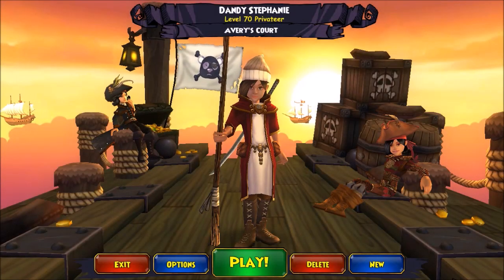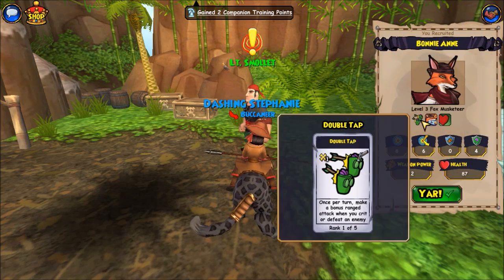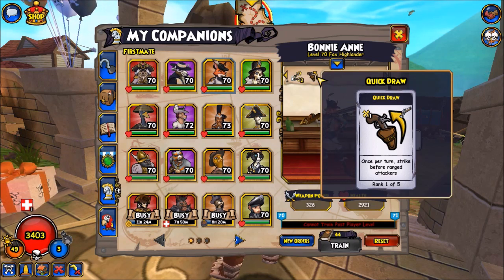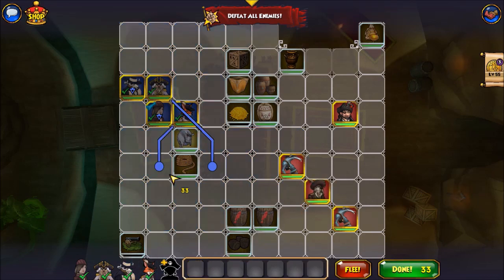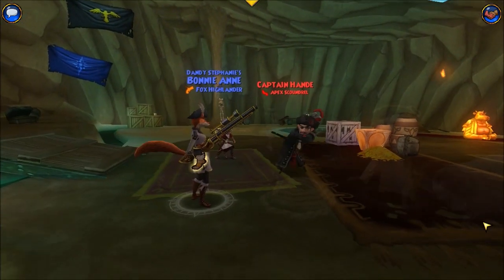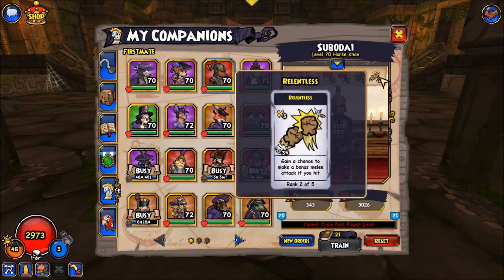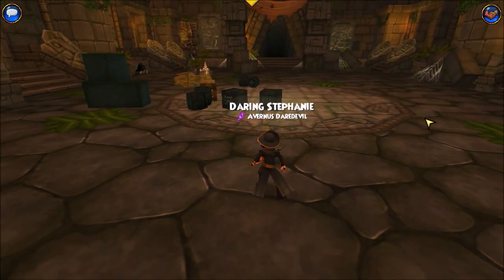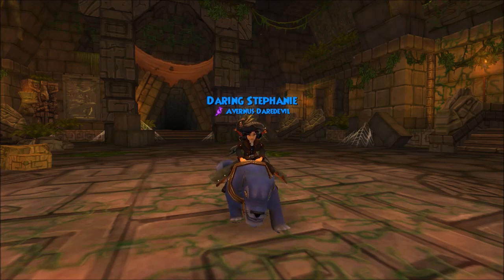Pirate101: Combat Basics [1. Chaining Companions]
The first two companions you receive in the game are chaining companions, one melee and one ranged. This video provides an introduction to the concept of chains, and showcases two starter companions after they are fully leveled and promoted.